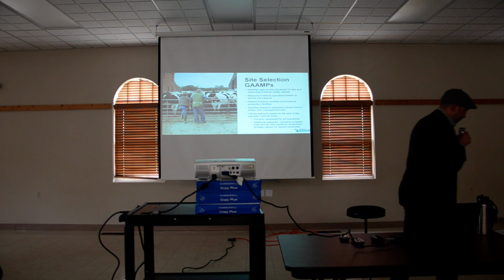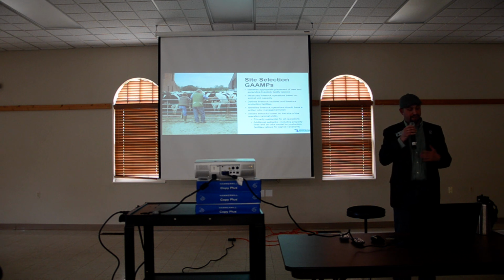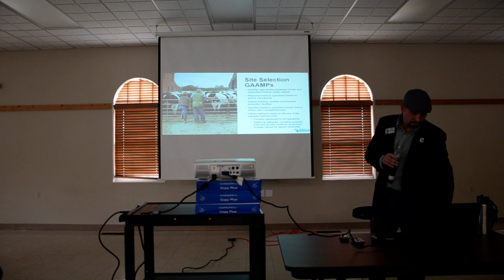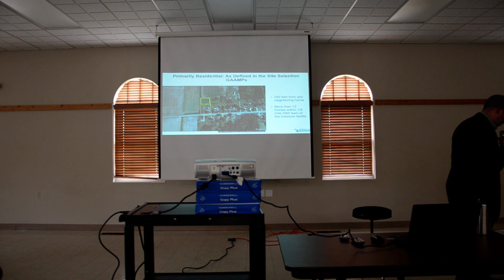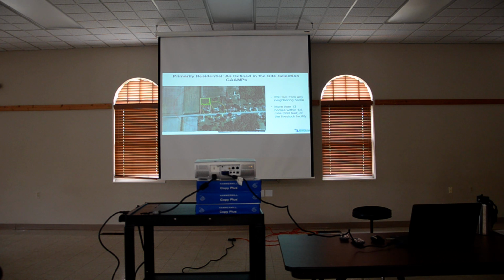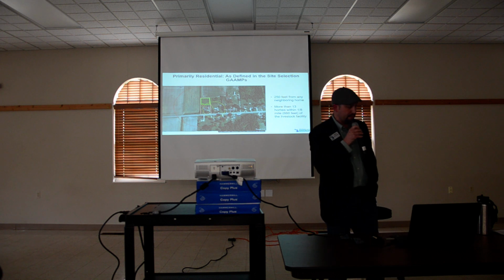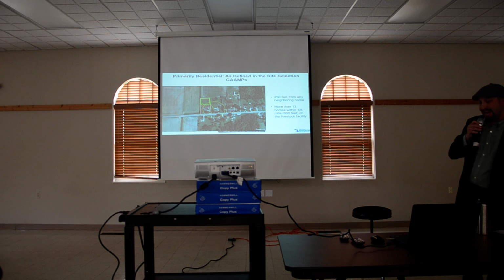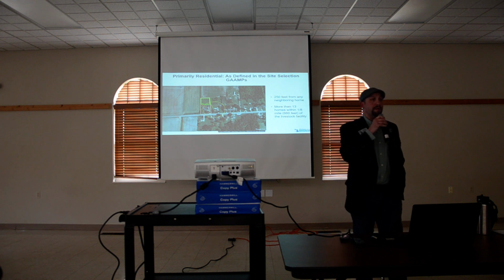MDARD Training: Part 2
The training was hosted by Webster Township on May 04, 2024, conducted by Mike Wozniak, RTF Program Manager to educate Webster Township Board of Trustees, Planning Commission and zoning Board of Appeals about Right to Farm Act (RTF Act), Generally Accepted Agricultural and Management Practices (GAAMPs) and their relationship with local ordinances.

Note: Due to technical difficulties, the recording was interrupted at four intervals, potentially resulting in the loss of some moments.